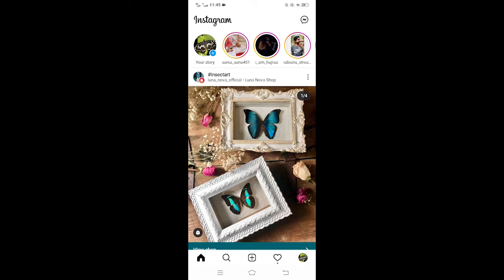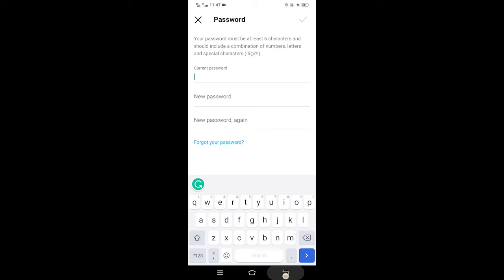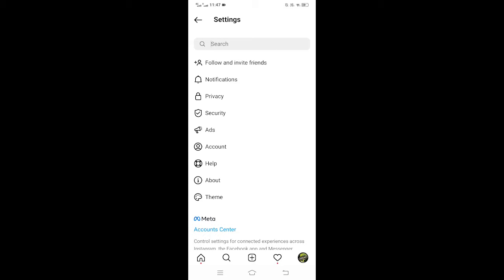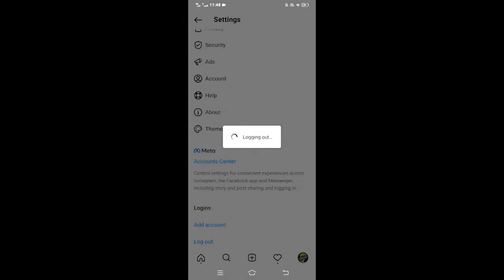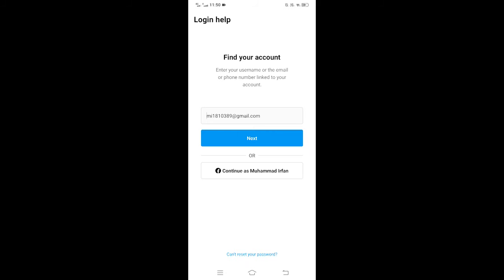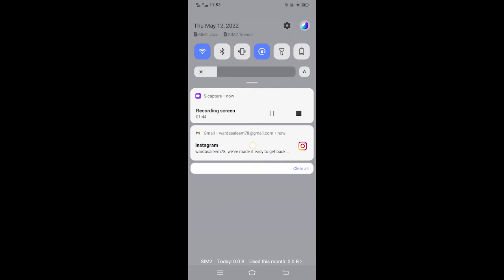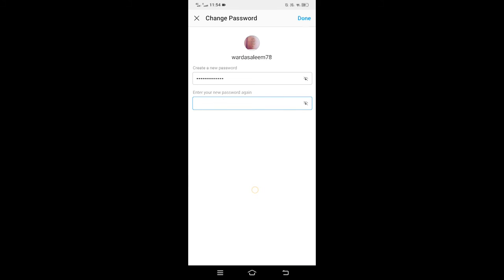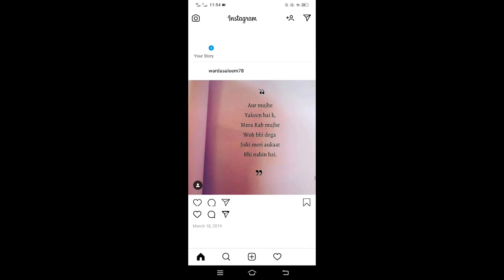How to Change Instagram Password Without Old Password In iPhone 2022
In this video, I teach you how to Change Instagram Password Without Old Password In iPhone 2022.